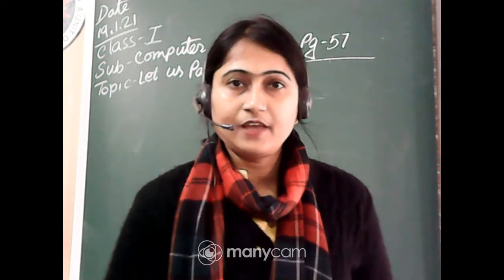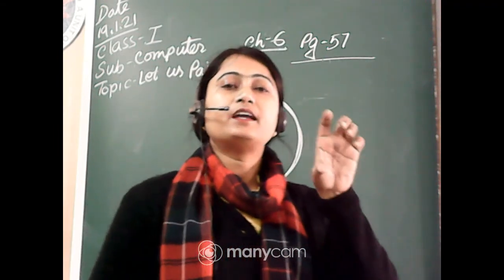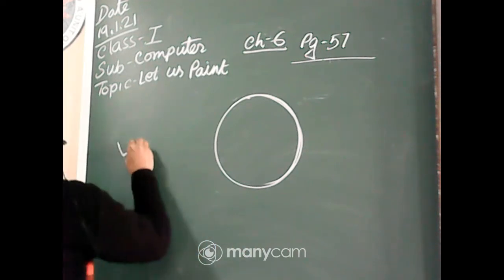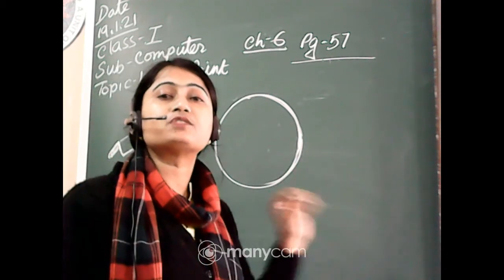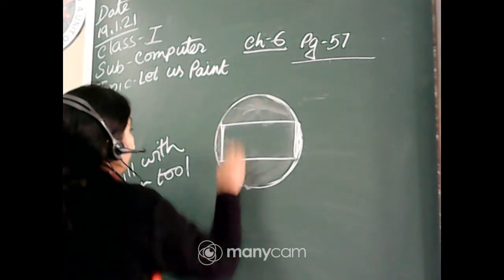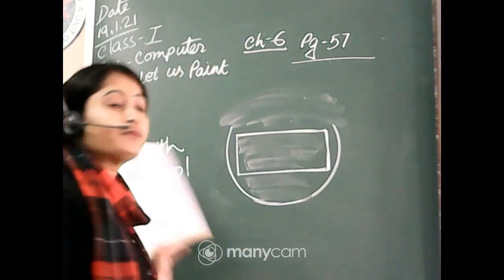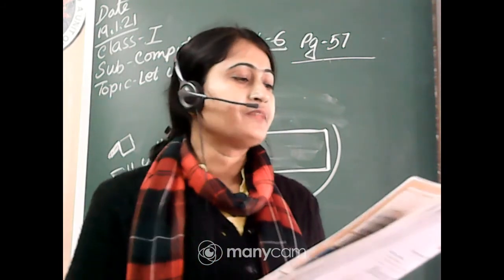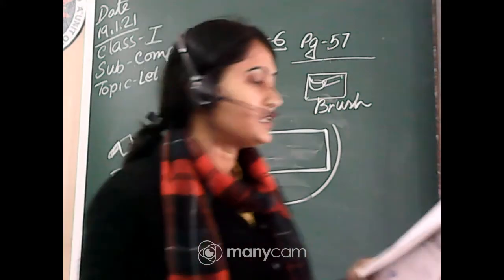CLASS : I SUBJECT : COMPUTER (OFFLINE)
CLASS : I
SUBJECT : COMPUTER
TOPIC : LET US PAINT
TEACHER : SANGITA PAL